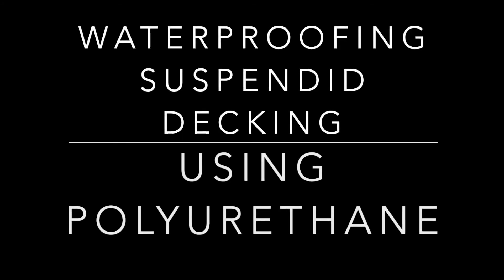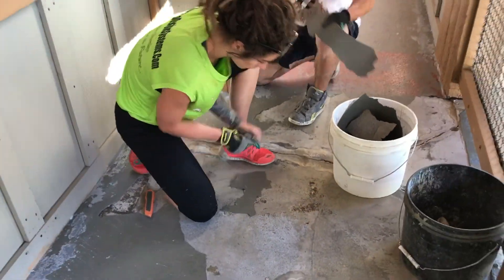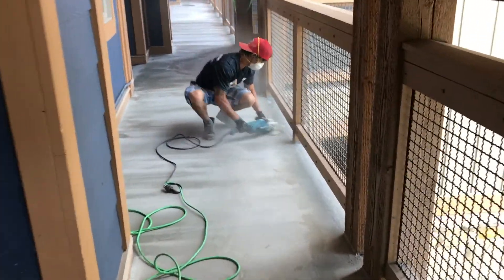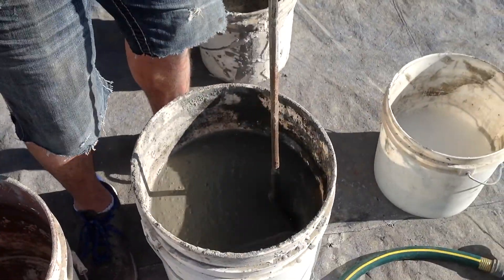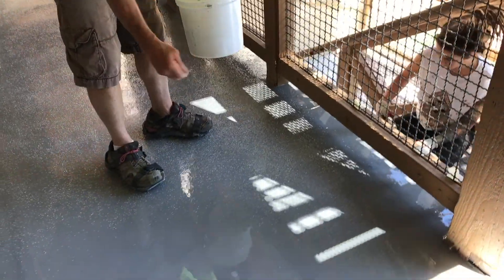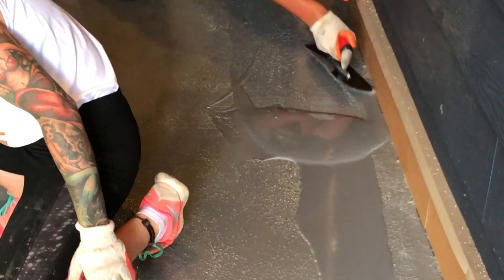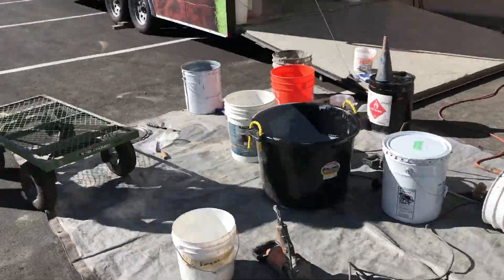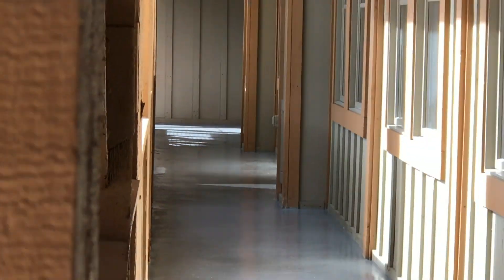Waterproofing Polyurethane Membrane Applied Over Suspended Decking( REVISED )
This Instructional video is all about what it takes to renew and waterproof an above grade wood decking system on a commercial condominium complex( Revised )

Concrete Design Systems - "Where Decorative Overlays Are A Wave Of The Future"

🛠 Do-It-Yourself
If you would like to learn more about doing some of these applications for yourself, go to:

➡️ Most of the materials used in these applications are supplied by